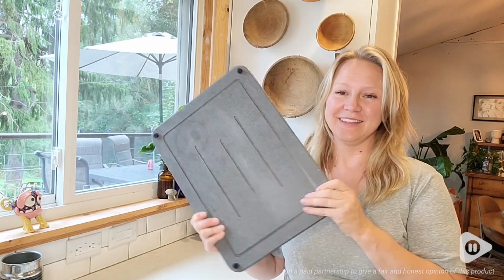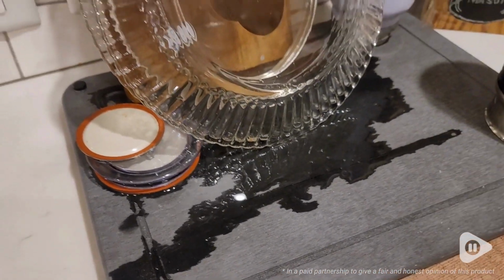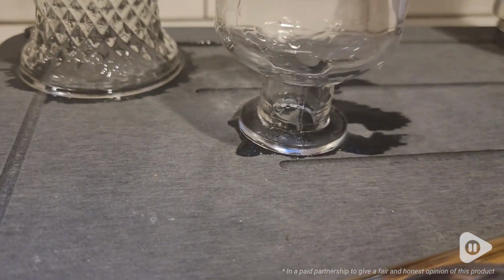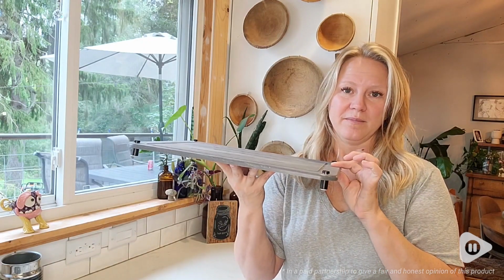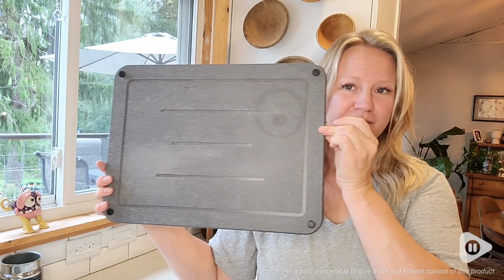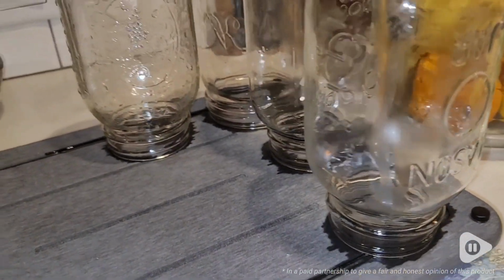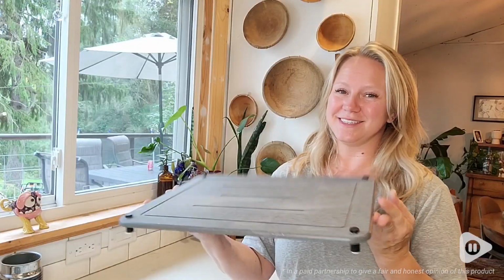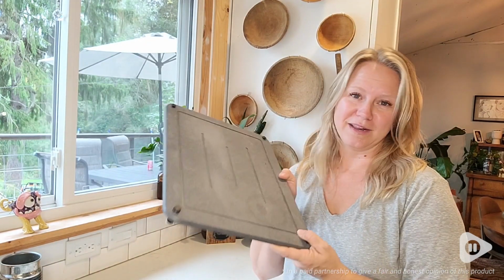Parutta Quick Drying Stone Mats | Our Point Of View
Parutta Quick Drying Stone Mats

(Commissionable Links)

【SUPER ABSORBENT & FAST DRYING】Unlike traditional silicone or microfiber dish mats that struggle to absorb moisture, Parutta Quick Drying Stone Mat, made of natural diatomaceous earth and sustainable recycled paper, instantly absorb and evaporate water to keep your countertops clean, dry, and organized.
【NON-SLIP DISH DRYING STONE】Our upgraded stone mat features 4 stainless steel screw legs, offering a dual effect of non-slip functionality and elevation. Bid farewell to slipping concerns as these screw legs securely hold your mat in place, while also promoting improved airflow by elevating the mat.
【WIDELY VERSATILE】This stone drying mat can be placed on kitchen countertops to hold freshly washed dishes, spoons, coffee cups, and other tableware. It is also ideal for organizing various toiletries in bathrooms. With its minimalist and sophisticated design, it adds a touch of modernity to any space.
【SPACE-SAVING DESIGN】Measuring 11.8''x15.7'', our diatomite dish drying mat provides ample space to dry multiple dishes while optimizing countertop usage. When not in use, it can be easily stored due to its compact size.
【NO TOOLS REQUIRED!】Assembling this dish drying pad is a breeze. Just insert the provided screw legs and rubber washers into the designated holes, then tighten them securely. No additional tools are necessary, and it only takes a minute to complete the setup.
【EASY TO CLEAN】Cleaning the stone dish drying mat is effortless. Use a damp cloth to remove dust and stains, or simply rinse it with water. After cleaning, place it in a well-ventilated area to fully dry. Note: Avoid placing colored drinks on the mat to prevent staining.